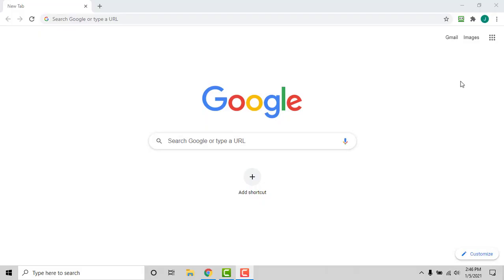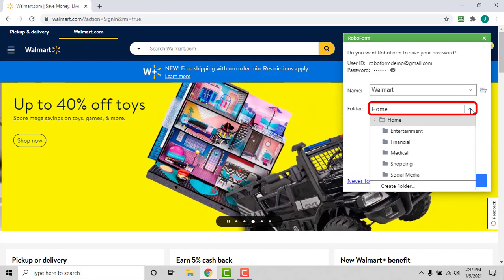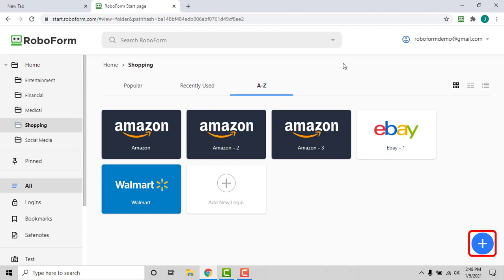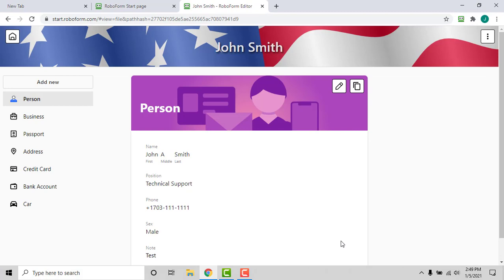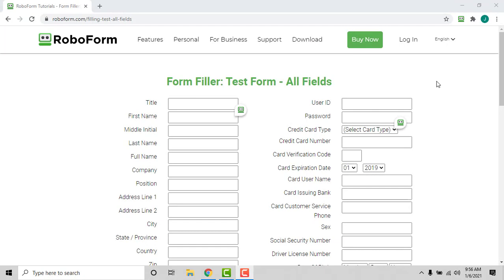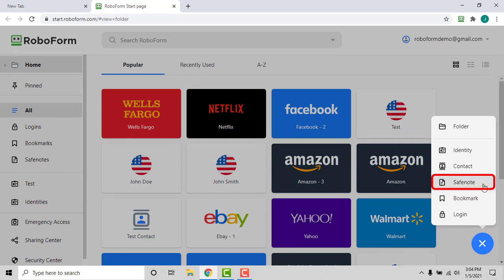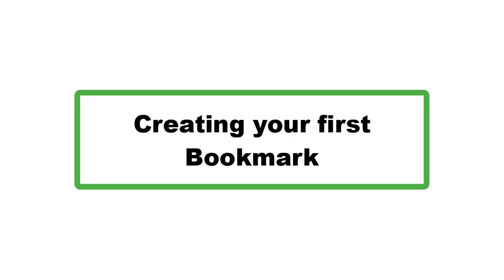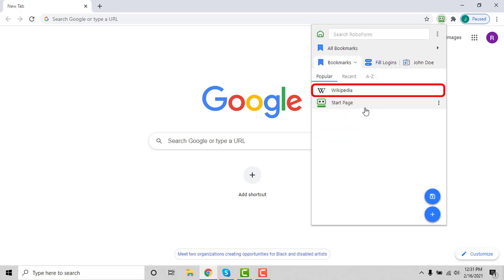Getting Started with RoboForm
This video will go over how to get started as a new user of RoboForm.
Timestamps:
0:00 - Intro
0:06 - Creating your first Login
1:33 - Creating your first Identity
3:27 - Creating your first Safenote
4:28 - Creating your first Bookmark